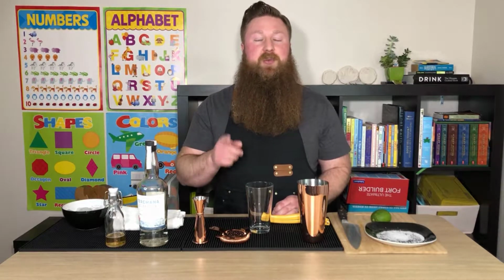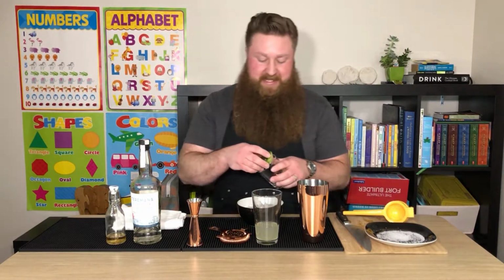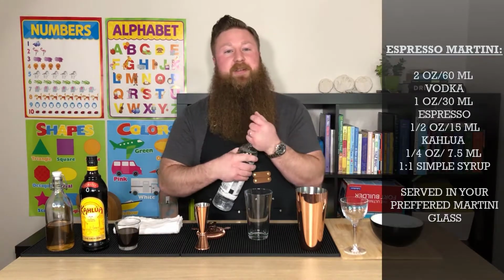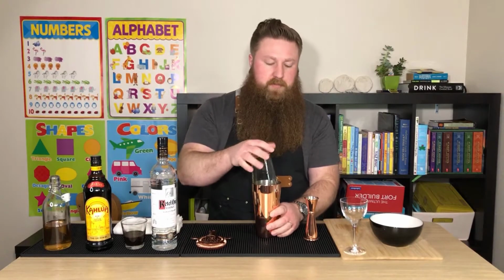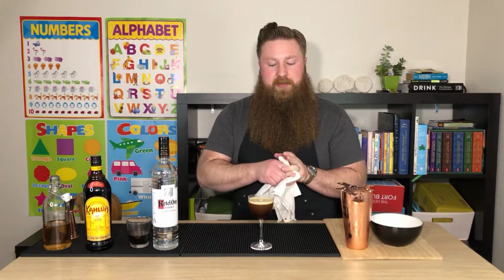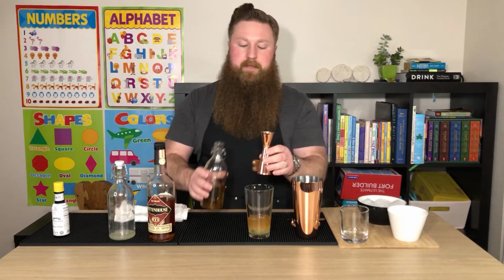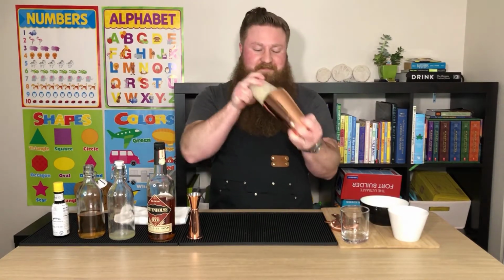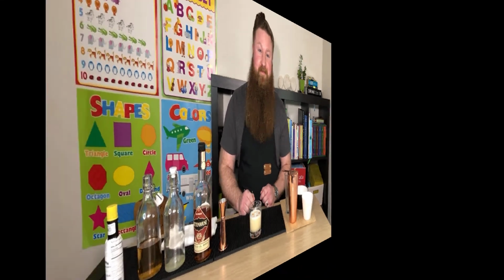Top 10 Drinks of 2020|Tommy's Margarita| Espresso Martini| Whiskey Sour| Bedtime Bartender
Tonight we are making the top 10 drinks ordered in bars in 2020 Part 2 with Tommy’s Margarita, Espresso Martini, and the Whiskey Sour. Join us in making, drinking, and rating all ten over the next few videos!

This list comes from many sources but the best article we found is from drinksinternational.com. Of those articles this is the one that listed the popular version the most often, that way our rating scale is not as skewed versus ours or other versions in comparison.

Track name- The Jazz Piano

Recipes are listed below:

TOMMY'S MARGARITA:

• 2 OZ/60 ML BLANCO TEQUILA
• 1 OZ/30 ML FRESH LIME JUICE
• ½ OZ/15 ML AGAVE SYRUP
• SERVE IN ROCKS GLASS WITH SALTED RIM

ESPRESSO MARTINI:

• 2 OZ/60 ML VODKA
• 1 OZ/30 ML ESPRESSO
• ½ OZ/15 ML KAHLUA
• ¼ OZ/ 7.5 ML 1:1 SIMPLE SYRUP
• SERVED IN YOUR PREFERRED MARTINI GLASS

WHISKEY SOUR:

• 2 OZ/60 ML RYE WHISKEY
(SUBSTITUTE BOURBON IF YOU CHOOSE)
• ¾ OZ/22.5 ML FRESH LEMON JUICE
• ½ OZ/ 15 ML 1:1 SIMPLE SYRUP
• 1 EGG WHITE (LARGE)
• GARNISH WITH 6 DROPS (OR MORE IF YOU LIKE) OF ANGOSTURA BITTERS